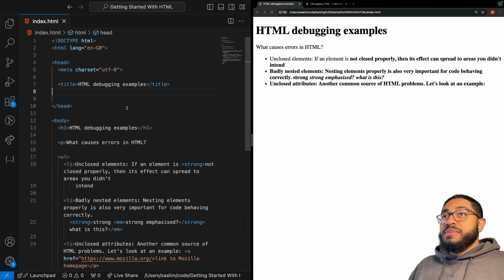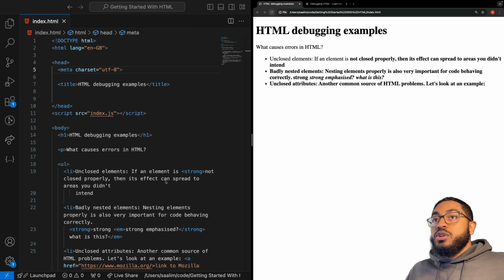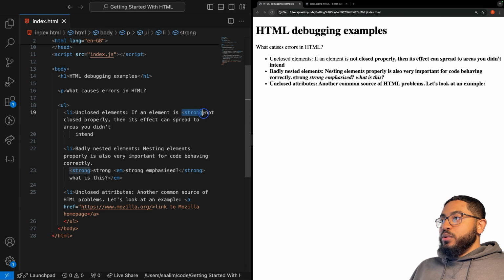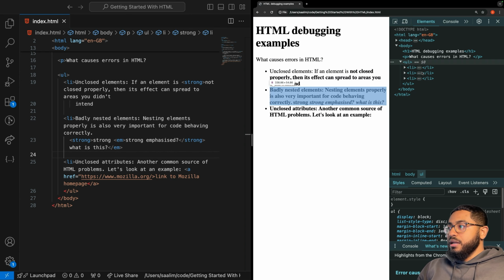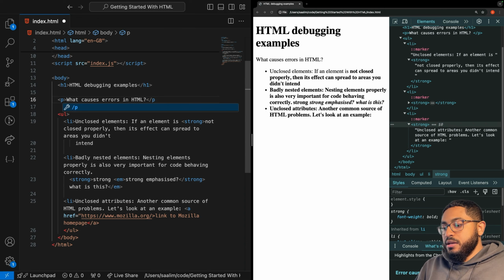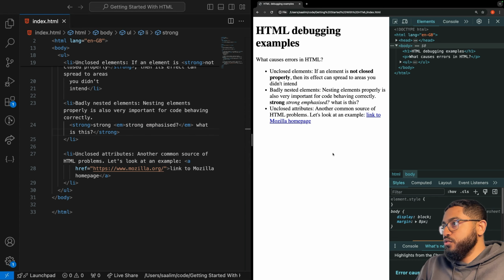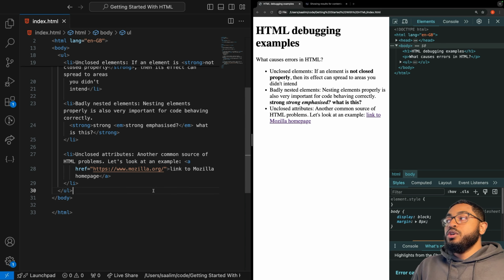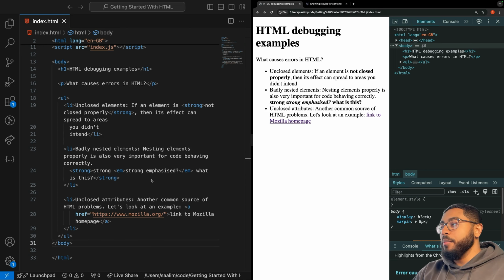Debugging HTML | HTML for the Mandem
Timestamps:

0:00 Intro
0:27 Debugging isn't scary
1:33 HTML & Debugging
2:00 Permissive Code
3:19 Debugging example
4:51 Browser dev tools
6:12 How browsers parse HTML errors
7:44 Fixing errors
10:12 HTML Validation
13:13 Outro